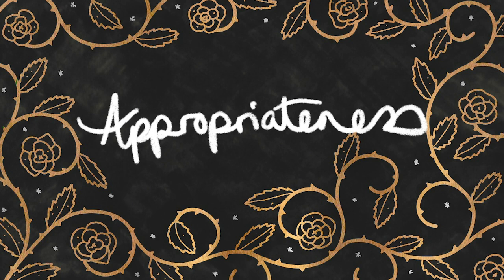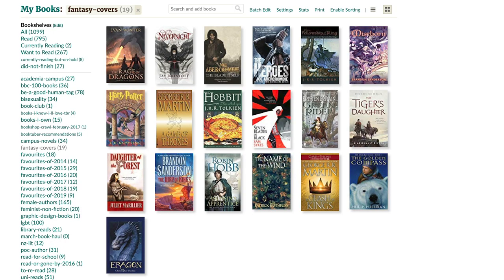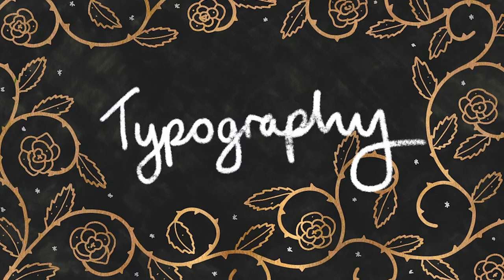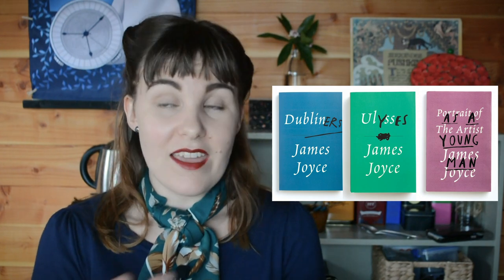5 Things to Consider When Designing a Book Cover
Book cover design is one of the most important aspects of self-publishing a book. Here are five things to keep in mind when designing a cover or evaluating concepts a cover designer has made for you.

Hi folks, I'm Holly. I create illustrated book covers for publishers, authors, book subscription boxes and for you guys! You can find my designs on my website, along with a range of stationery items and art prints. The videos on this channel focus on publishing, books and behind the scenes of my life as a freelance illustrator.

If you are interested in working with me, please get in touch. I work with publishers, self-published authors and book subscription boxes.